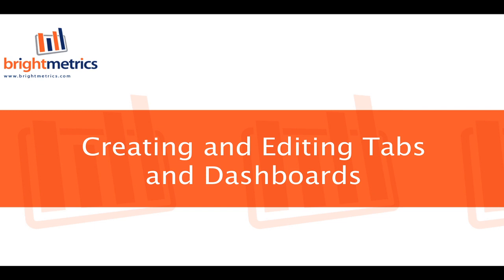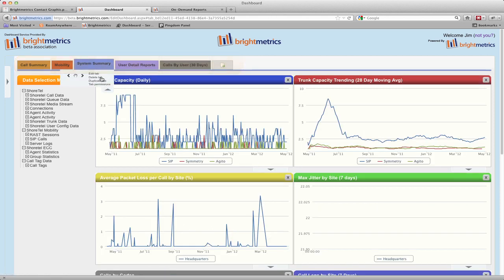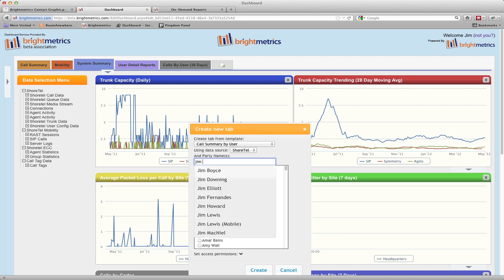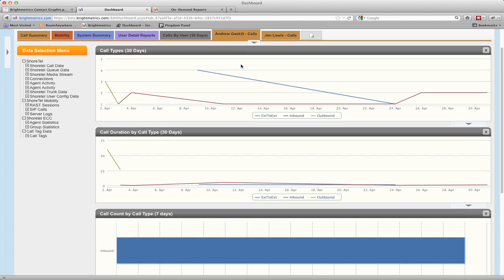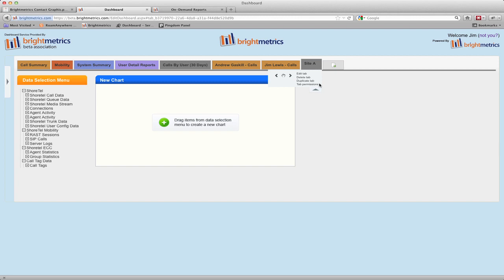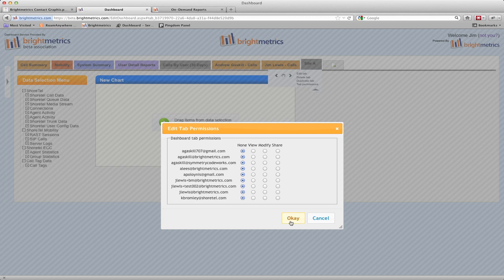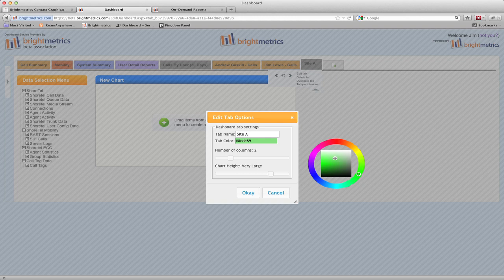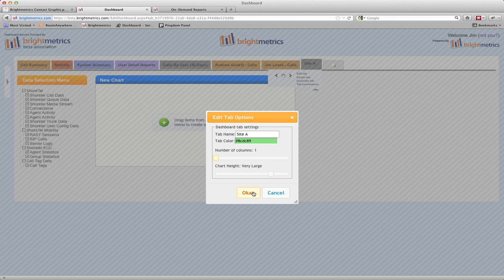Creating and Editing Tabs and Dashboards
Creating and Editing Tabs and Dashboards in Brightmetrics' ShoreTel Reporting Services